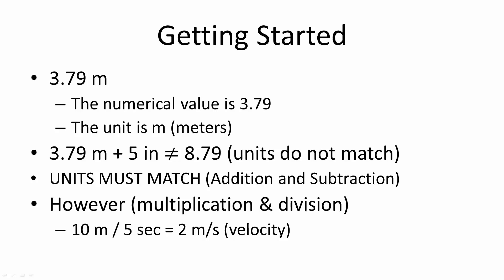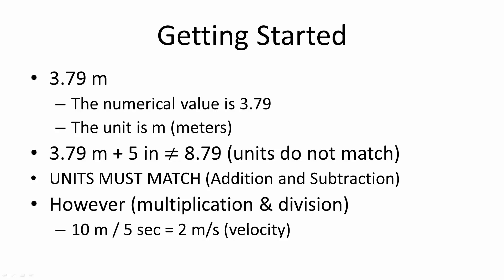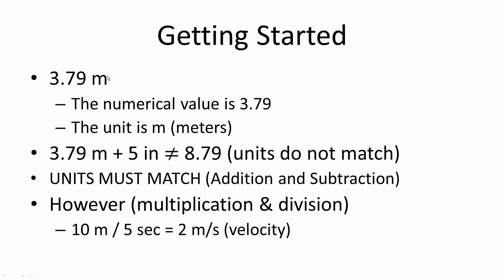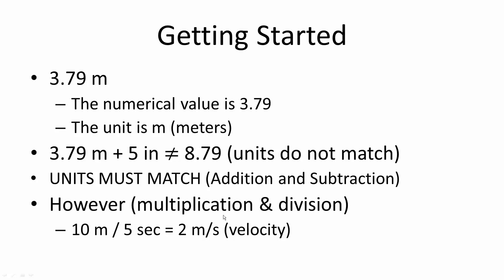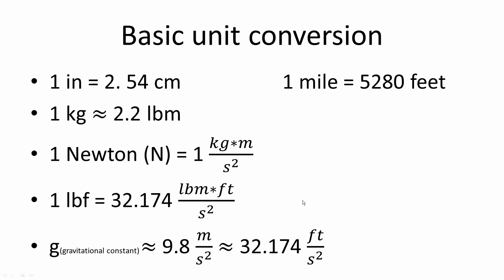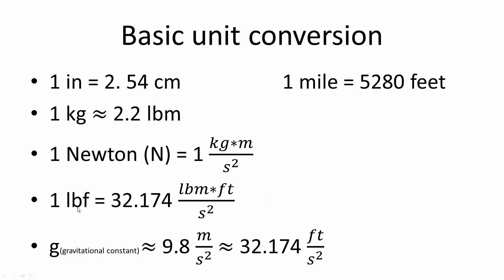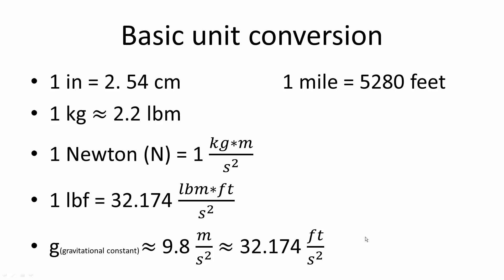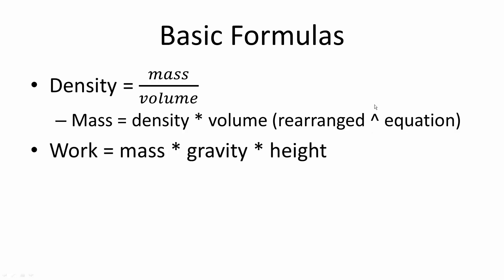Getting Started (unit conversion/formulas)